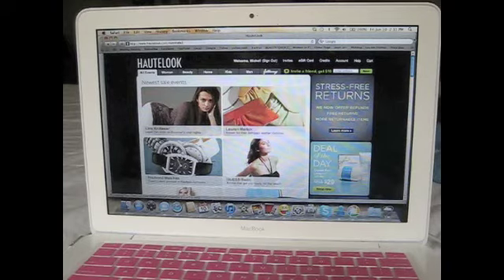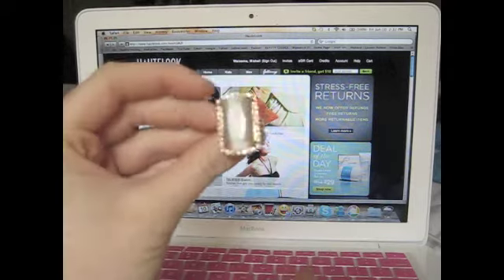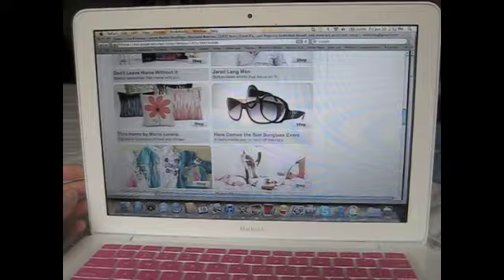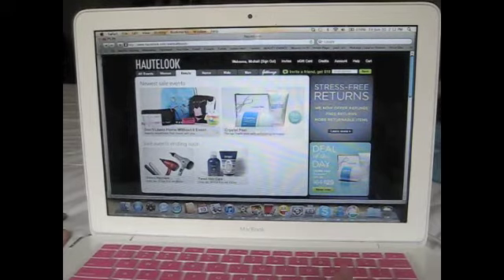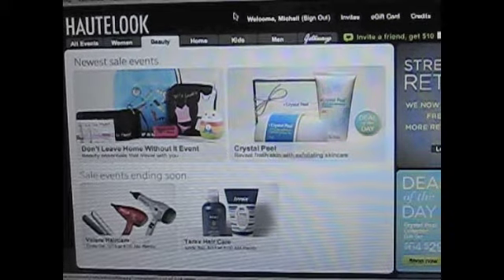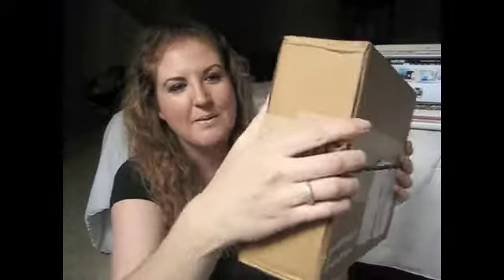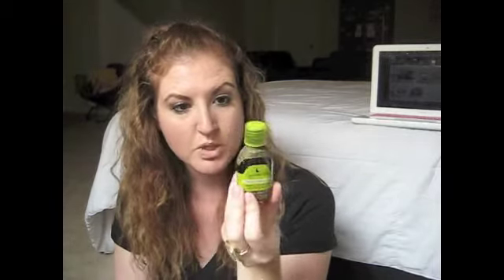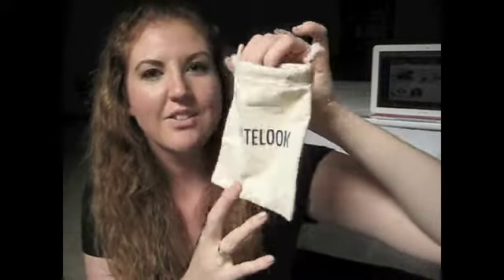Haute Look Deals and $avings!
Check out haute look for great deals amazing prices! I check out the site every day for what's going on because some time There is just a deal I can't miss!
Sign up to receive free emails and notifications on deals that come out that day! if your already a member tell me some thinks you got that you love! I would love to know!!

If you want to send me a personal letter I would love to hear from you! Please write me at: